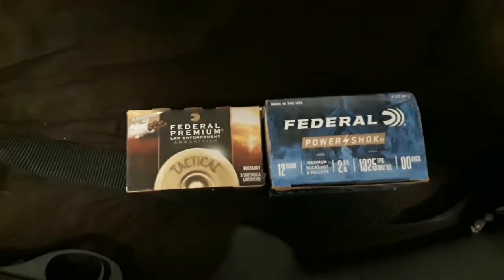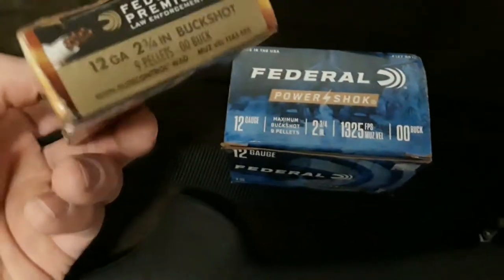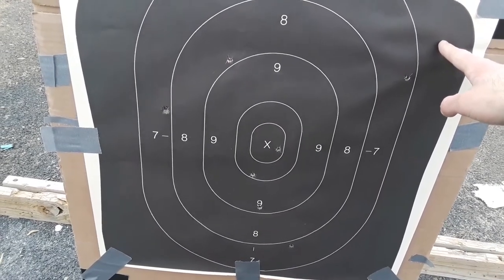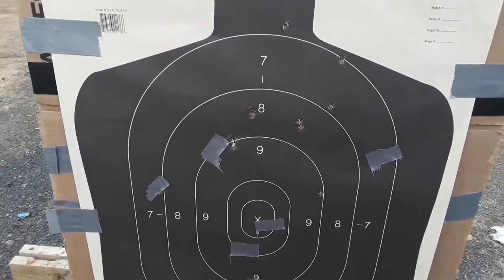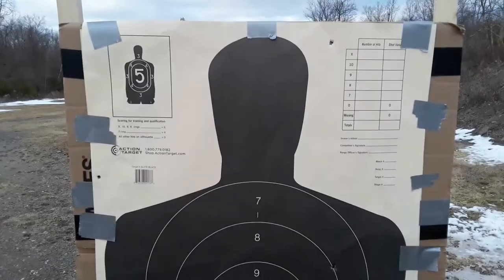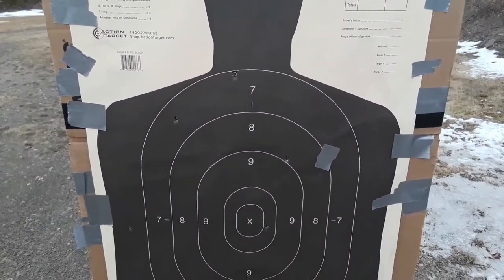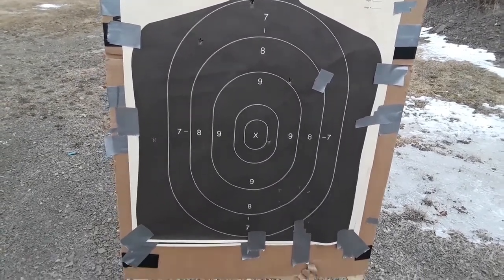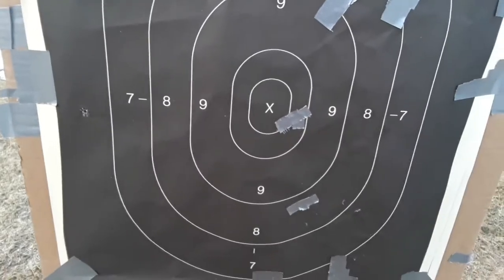Long range 00 Buckshot pattern test 25, 50, 100 yards - Federal Flite Control vs Standard Buckshot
In this video I shoot 2 3/4" 00 Buckshot at 25, 50, and even 100 yards.  I test Federal flite control buckshot and standard buckshot to see the difference in patterns.

for FREE DISCUSSION FORUM, blog, and articles